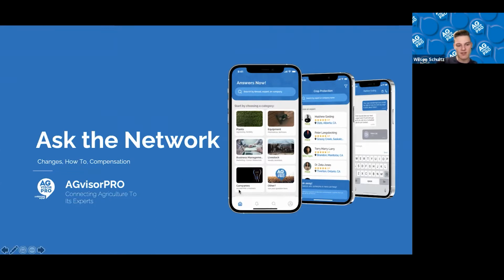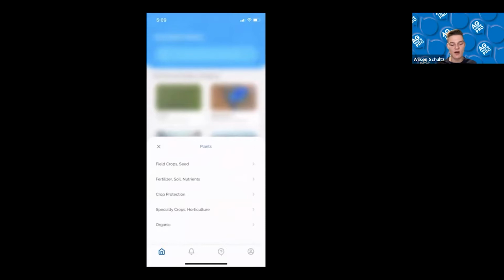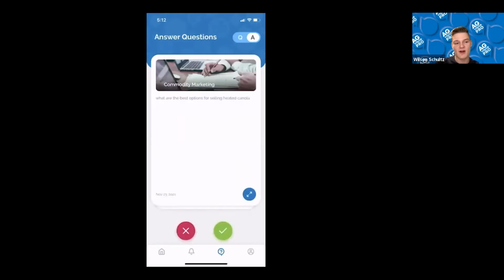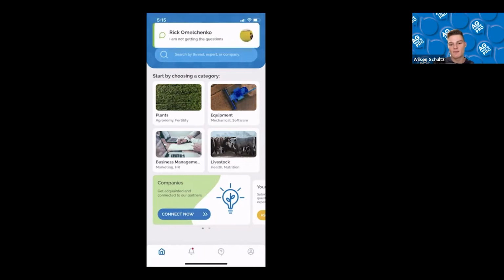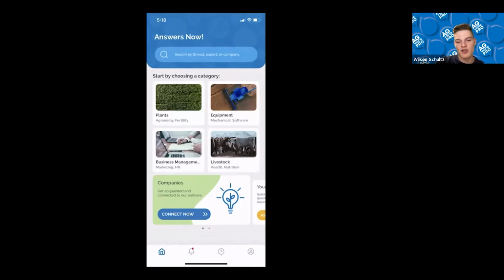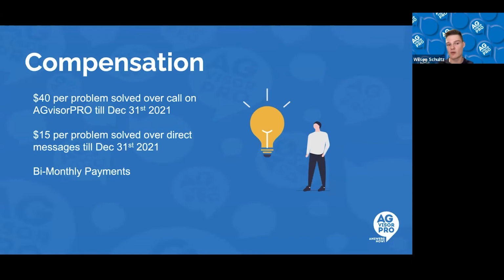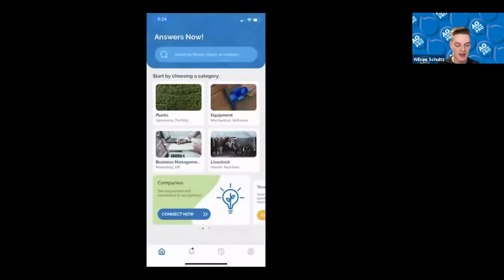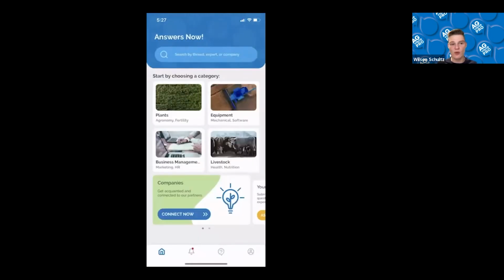Ask The Network Demonstration with Wilson Schultz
In this video Wilson Schultz gives viewers a detailed demonstration of "Ask The Network", the latest feature update in the AGvisorPRO app.